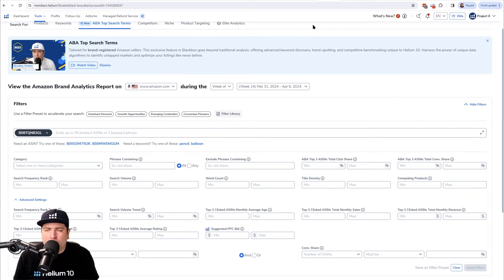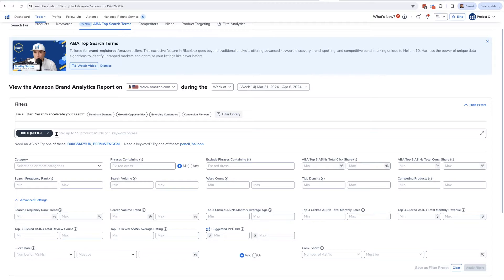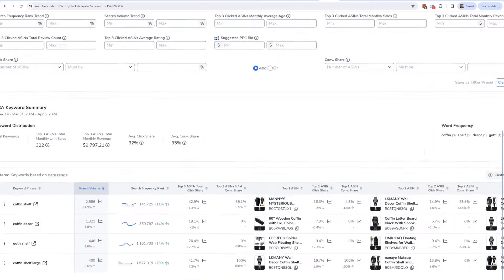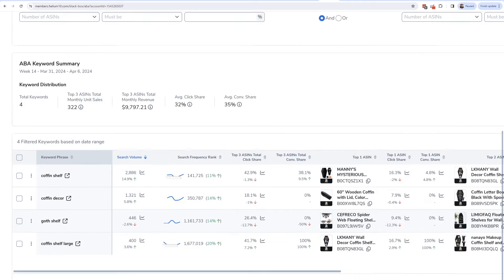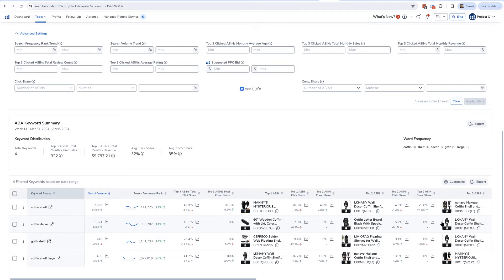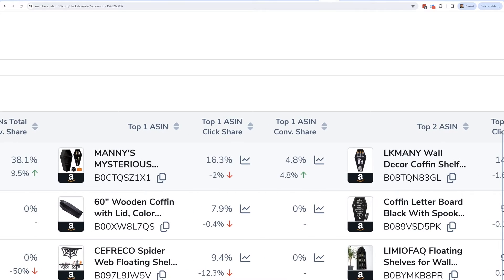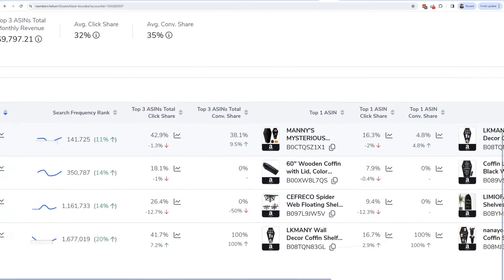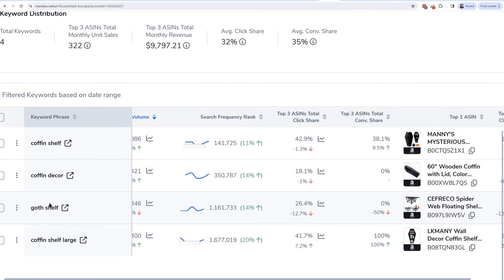How To Search And Filter Amazon Brand Analytics Keywords | Black Box Pro Training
Do you want to find an Amazon keyword where the top three clicked products show domination? Or maybe a keyword where the top 3 clicked products have a poor conversion rate? Learn how to use advanced filtering in Heilum 10 Black Box ABA to find new product opportunity.